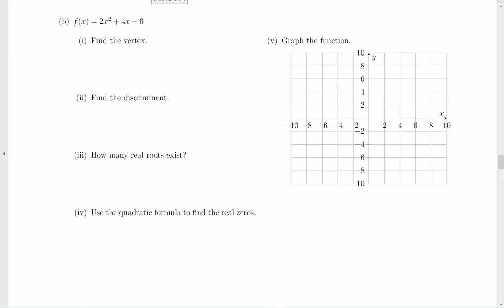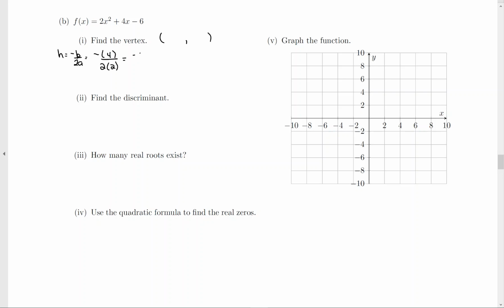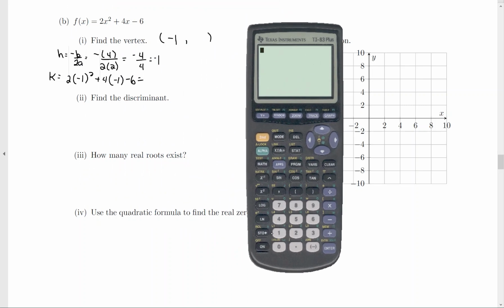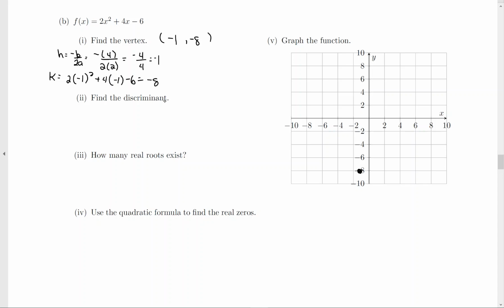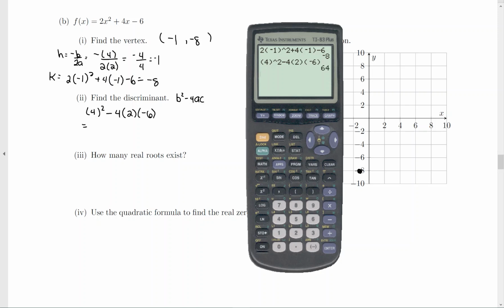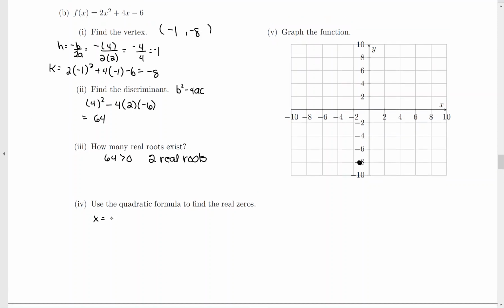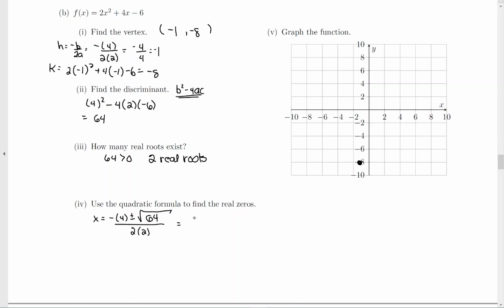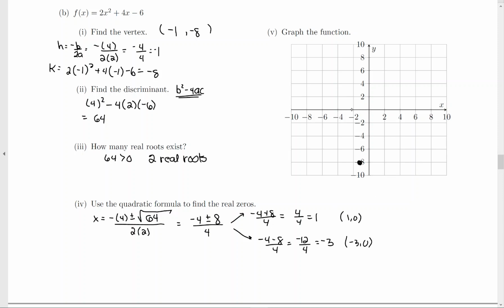p. 28 part 2 wintermester 2021